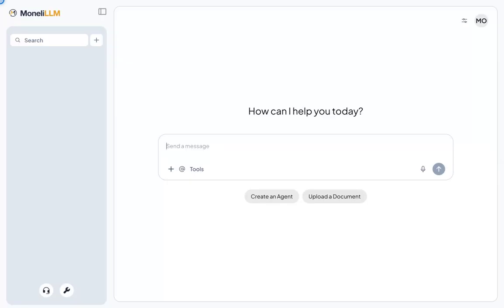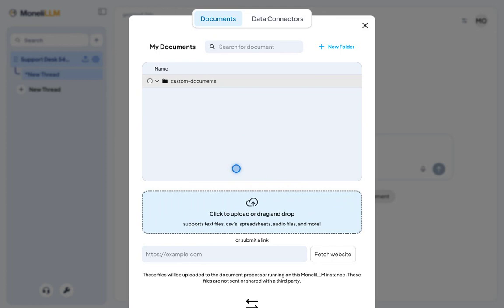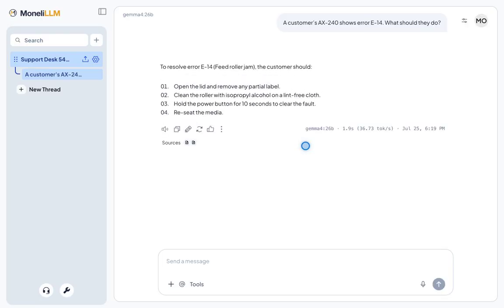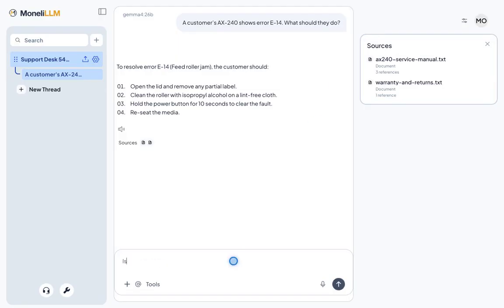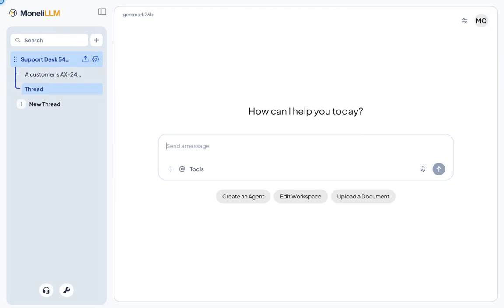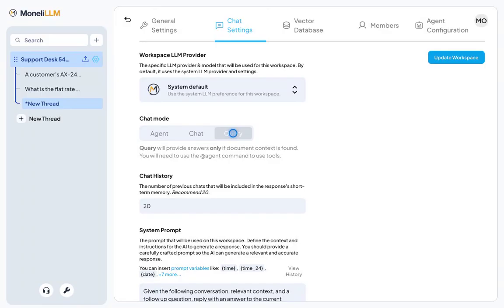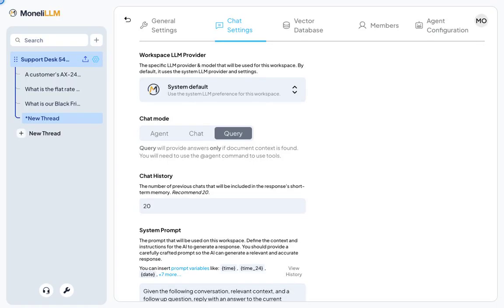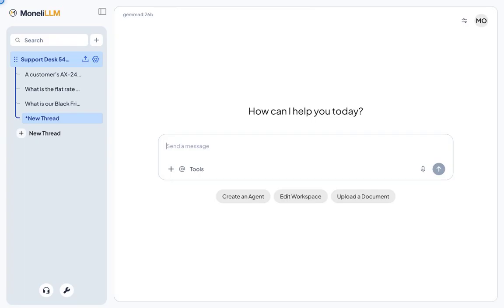Private AI: Ask your documents anything and check every answer | MoneliLLM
An AI answer you can't verify isn't much use in a business. This video shows the everyday habits that make a private AI assistant genuinely trustworthy: asking in plain English, reading the sources behind each answer, and choosing how strictly the assistant must stick to your documents.

We start from an empty install and build a support desk workspace on camera — a service manual and a warranty policy — then work exactly the way your team would.

What you'll see:
• Asking about a real fault code and getting the steps back from your own manual
• Opening Sources to read the exact passage, with match scores
• Follow-up questions that keep their context
• Copy, regenerate and delete on any answer
• Threads, so each customer or case stays separate
• Chat mode vs Query mode — and a live refusal when the documents don't cover the question
• Tuning the system prompt, creativity and how much history the assistant keeps

That refusal is the important part: instead of inventing a plausible answer, the assistant tells you it doesn't know. That's what makes it safe to put in front of customers.

Chapters
0:00 A workspace for your team
0:21 Load the documents people ask about
0:45 Ask the way you would ask a colleague
1:10 Read the sources
1:37 Follow up without repeating yourself
1:55 Message actions
2:15 Threads keep conversations separate
2:33 Chat mode and Query mode
3:02 When the answer is not in your documents
3:22 Tune how it answers
3:46 Nothing leaves the building

Everything in this video runs locally — the model, the embeddings and the index are all on the machine in the recording. No cloud service sees the documents or the questions.